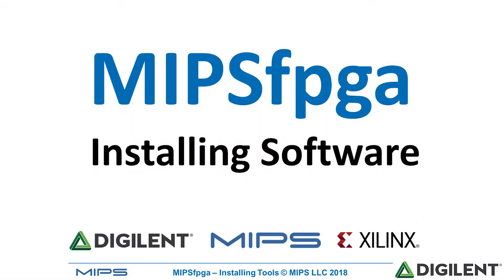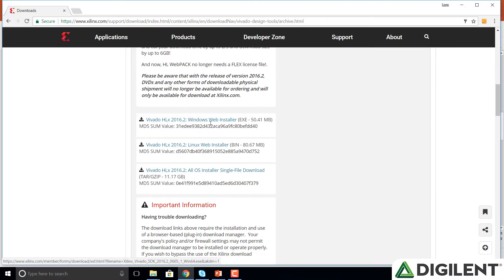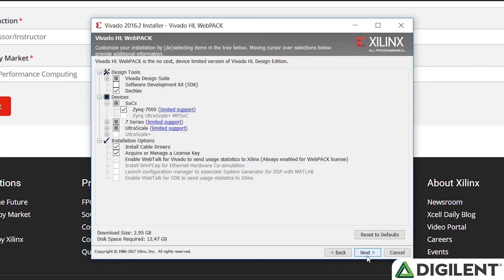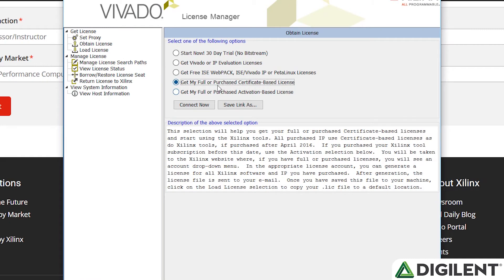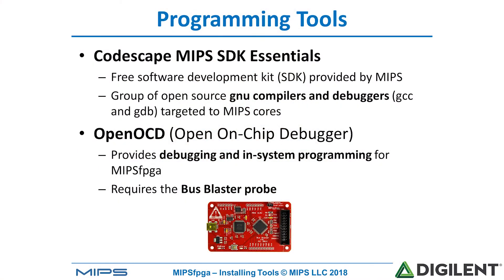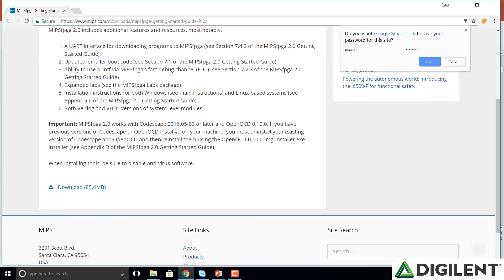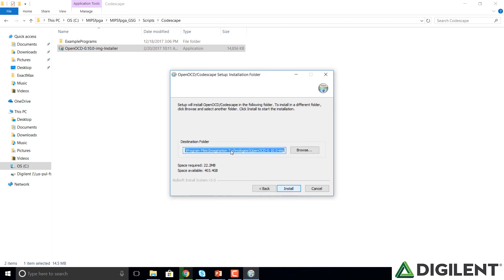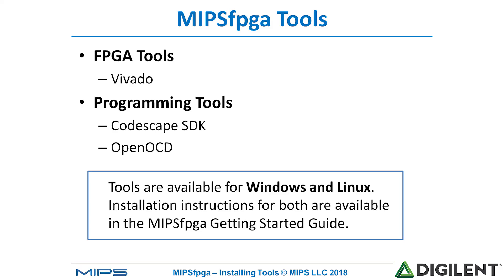MIPSfpga - Module 2: Installation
In this series, Sarah Harris, a professor in Electrical & Computer Engineering at UNLV, explores the MIPSfpga soft-core processor from its introduction through to advanced topics. In this module:

• FPGA Tools
    • Vivado
• Programming Tools
    • Codescape SDK
    • OpenOCD